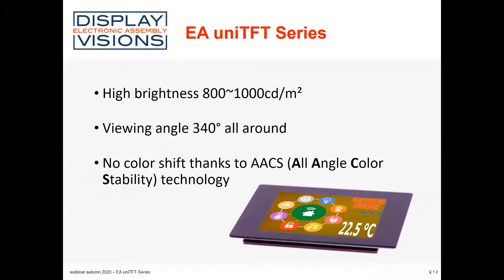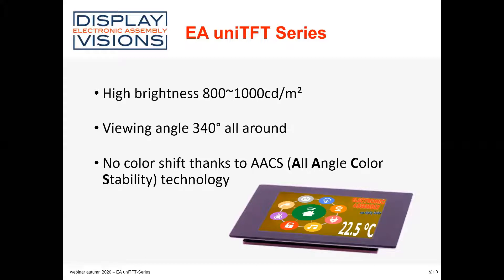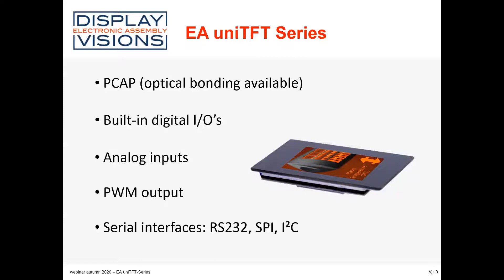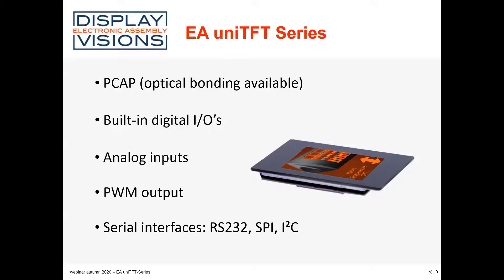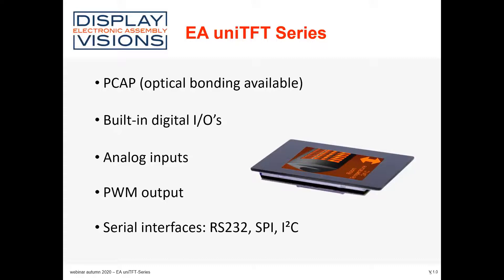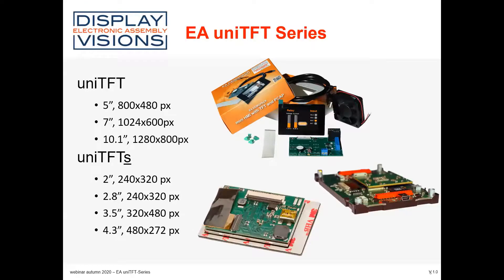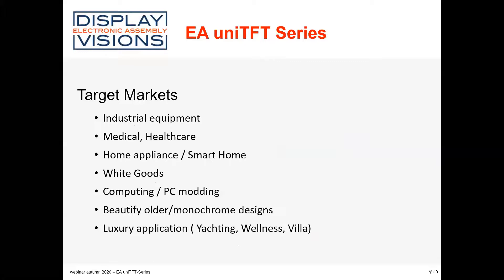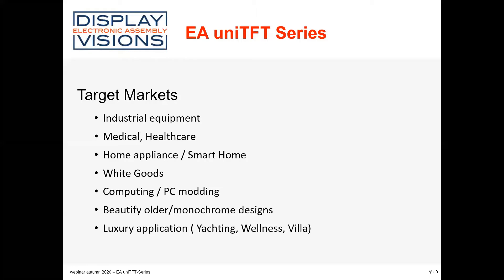SOS electronic webinar with Electronic Assembly 2 - uniTFT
Intelligent touch displays of the uniTFT series from Electronic Assembly.